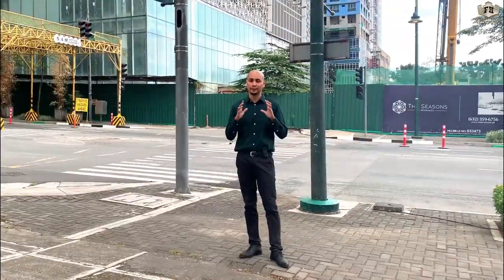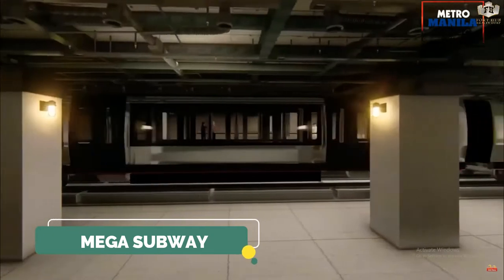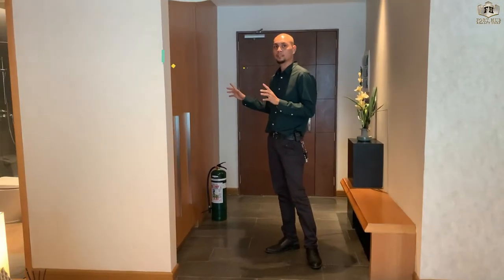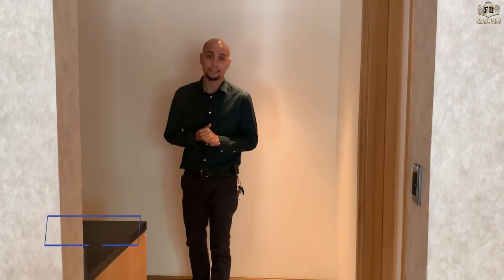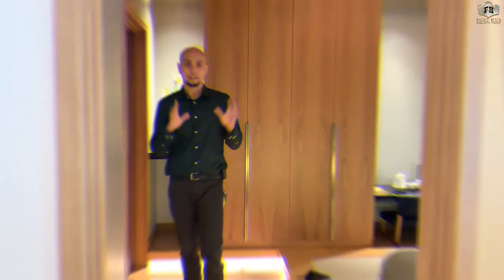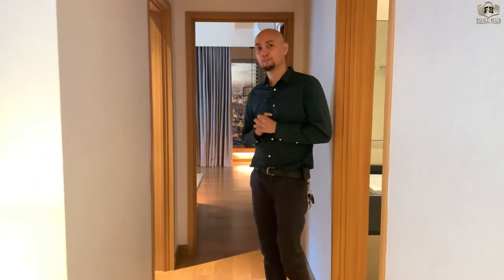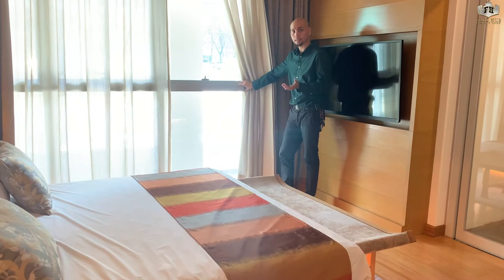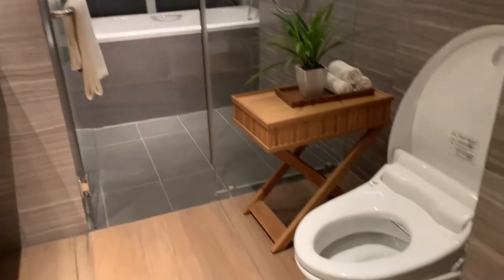THE SEASONS RESIDENCES 3 BEDROOM UNIT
NEWLY LAUNCH! AKI TOWER

The Seasons Residences will bring the Japanese tradition of excellence, innovation, and artistry to the Philippines and enhance the Philippine lifestyle through the introduction of Japanese technology and quality. Its architecture and design marries Japanese design, technology, and innovation with the Filipino sense of community.

The four (4) residential towers will feature Japanese design elements that focus on Technology, Functionality, Safety, and Harmony with the environment.

At the podium of The Seasons Residences is the first Mitsukoshi in the country. The four-storey mall will feature new, as well as, familiar Japanese clothing, food and cosmetics brands, and will highlight the Japanese way of polite service-Omotenashi.

Infrastructure Projects
-       Sta. Monica Lawton Bridge
-       Mega subway Project
-       Skytrain

NEO ARMENA
PRC# 21035
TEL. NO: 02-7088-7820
Office Address: 530 Soho Avida Cityflex
7th Ave cor. Lane T, North Bonifacio, Bonifacio Global City, Taguig, Metro Manila